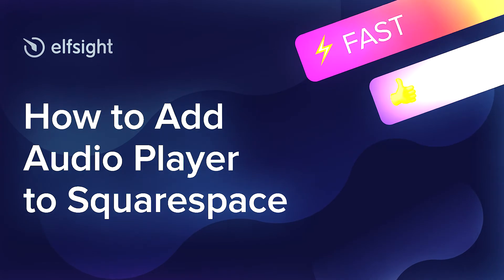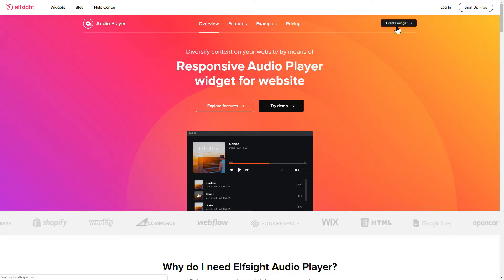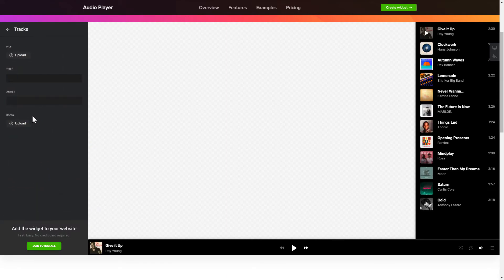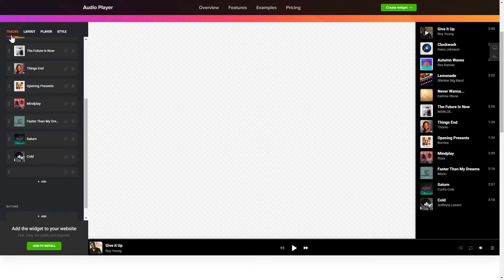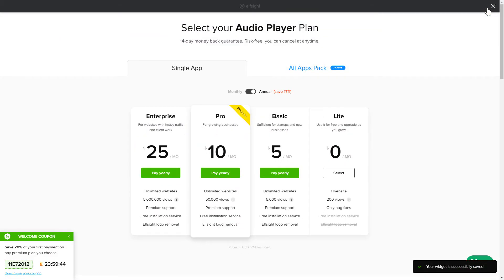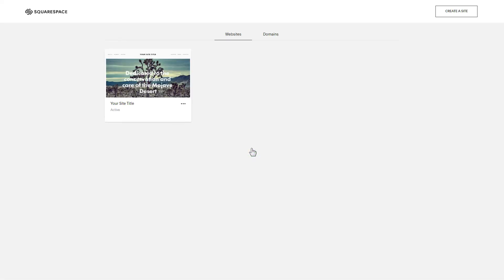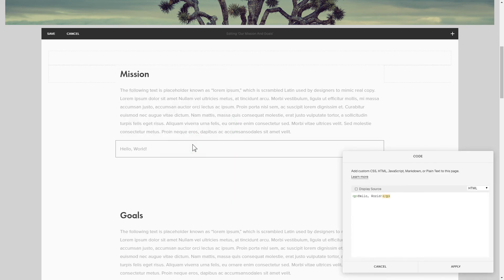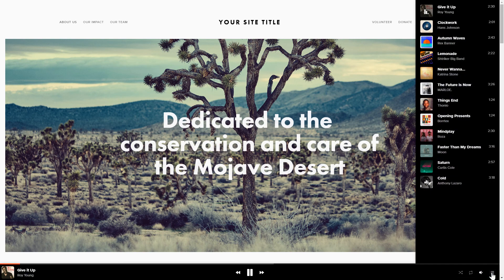How to Add Audio Player Plugin to Squarespace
Add Squarespace Music Player to site in about a couple of minutes -

Audio Player is the best free tool to playback audio tracks on the pages of your site. Make profit off your music and diversify user experience of your website visitors.

Characteristics:

• Unlimited color variations.
• Light, dark, and custom color theme.
• Limitless number of tracks.
• Supported formats: ogv, mp4, webm, HLS (m3u8), DASH (mpd), mp3.

How to embed Audio Player on Squarespace website?

To add our widget, follow the actions from the brief guideline below:

1. Build and adjust the plugin;
2. Save your personal code which will appear the notification window;
3. Place the code on the site.

Find out how to embed Squarespace Audio widget here: -

Best Music Player examples:

Example 1: Music Playlist is an impressive solution to construct a basic playlist with a floating layout.
Example 2: Meditation and Ambience makes it possible to establish a floating layout and upload a custom background image.
Example 3: Books template will help you to make a stunning library of audiobooks right on your site.

That’s how comfy it is to add Audio widget to Squarespace! If you wish to learn more about plugin templates, adjustments, and elements, you are free to contact our competent Support experts. We’ll be happy to answer all your questions!